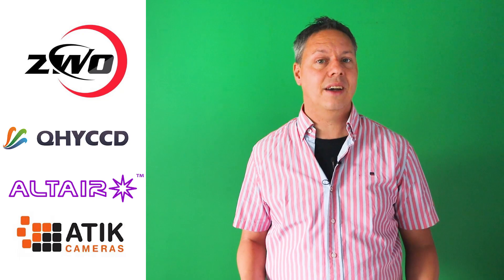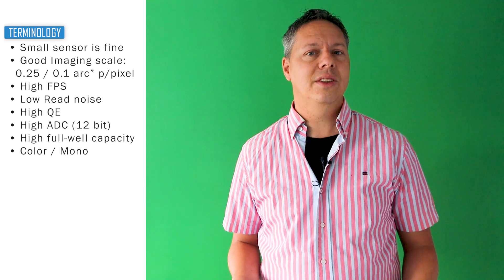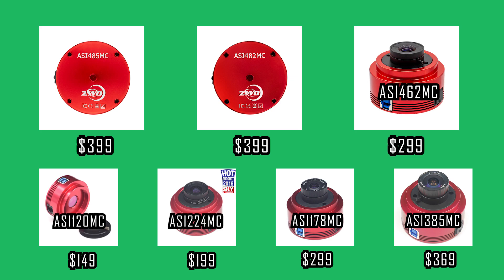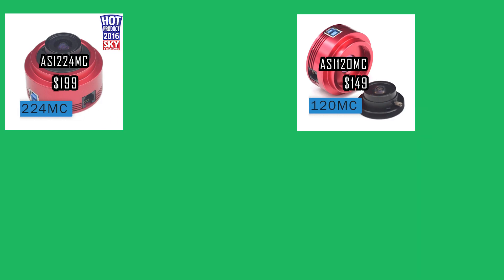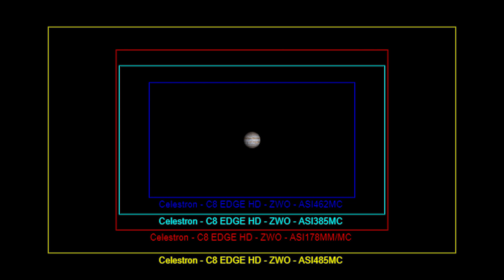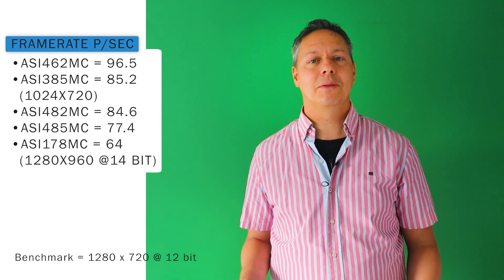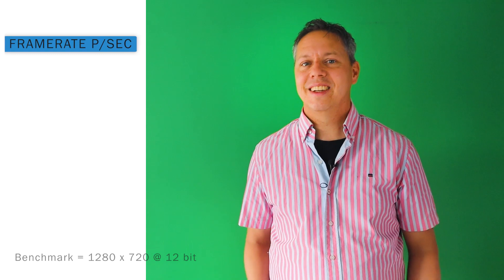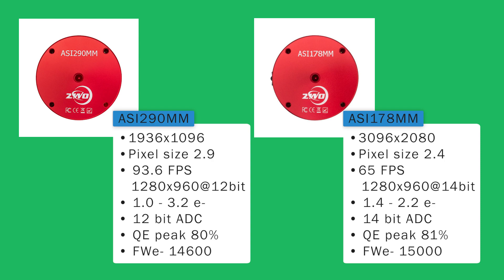Best ZWO Cameras for Planetary Imaging in 2022?! | Astrophotography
Hi folks, I've reviewed the color and mono cameras from ZWO that are currently available in 2022. I hope this video is useful for those of you who are looking for a good planetary camera! Don't hesitate to put your own thoughts and comments in the video description below so we can help each other out. Clear skies!

Wido.

I would recommend these newer cameras in 2023 as very good and budget-friendly cameras!

0:00 Intro
1:23 Good camera specs for planetary imaging
2:48 ZWO color cameras - intro
3:38 Best value cameras
4:52 Resolution and Pixel Size
6:55 Framerate per second
9:22 Other specifications
10:23 Best ZWO color camera - conclusion
12:00 ZWO mono cameras - intro
13:15 ASI120MM
14:01 ASI290MM vs ASI178MM
15:51 ASI174MM
17:26 Best ZWO mono camera - Conclusion